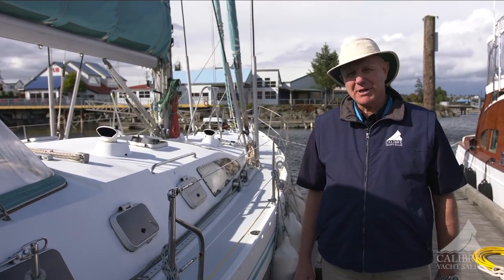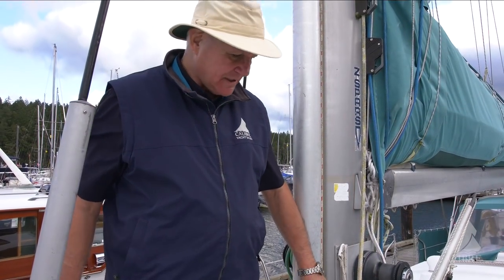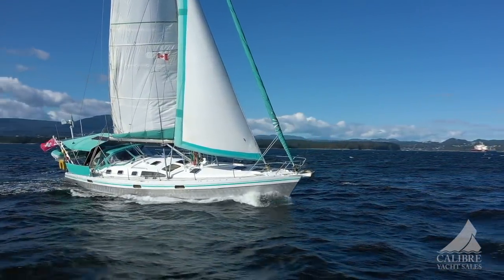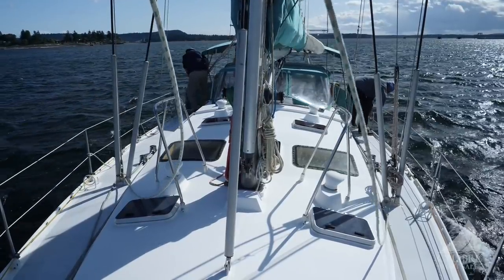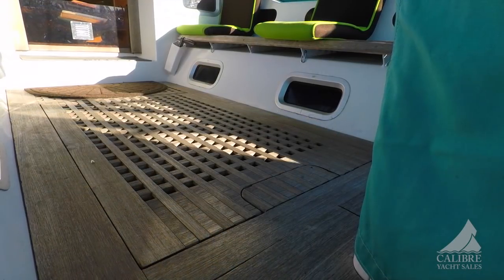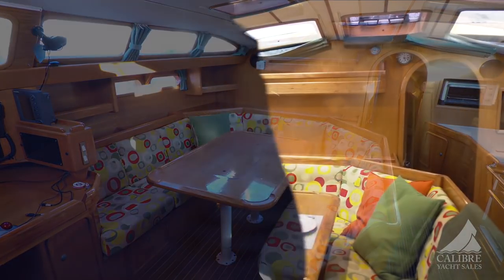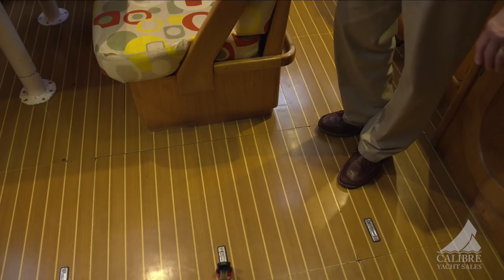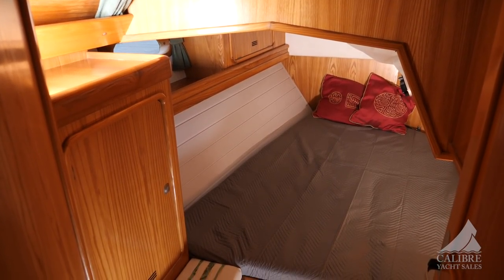1999 Alubat Ovni 455 - Calibre Yachts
This vessel has been sold! For a list of our current inventory, please visit us

Strong, Powerful, Versatile and luxurious offshore performer. A proven vessel for the next owner to complete her circumnavigation.

Anthea, an exciting, powerful, luxurious, very capable, long distance and liveaboard cruiser. Her aluminum hull makes her robust. She is in very good condition and been with one owner for her entire sea life.
She is strong, with up to 10mm of sheet aluminum in her hull, an outstanding performer and extremely comfortable.
One of her most unique features, is the flat bottom with her hydraulically operated retractable centerboard, taking her draft from over 7 feet and down to 3 feet.

Toll Free Contact Calibre Yachts at: 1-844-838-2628 for any inquiry.